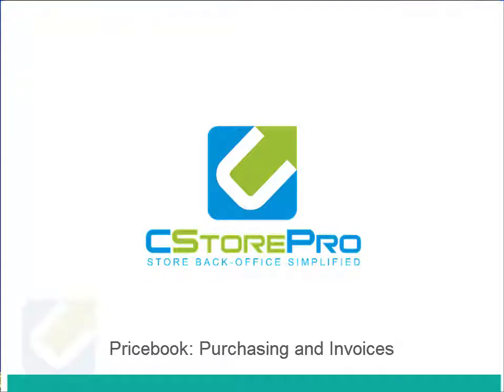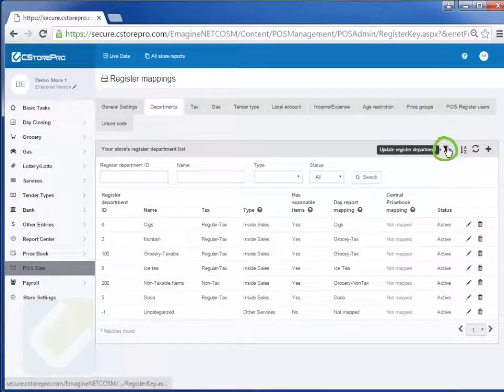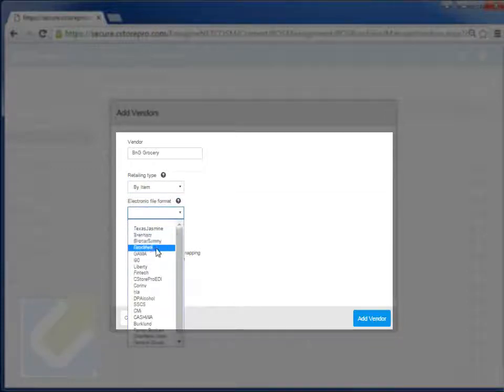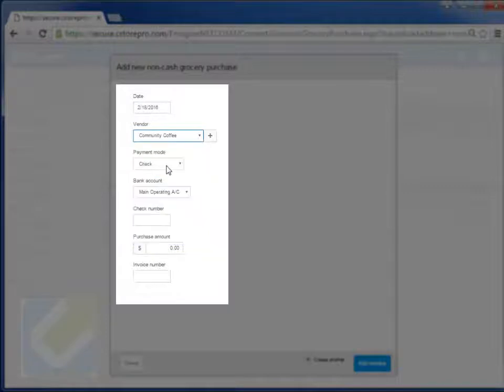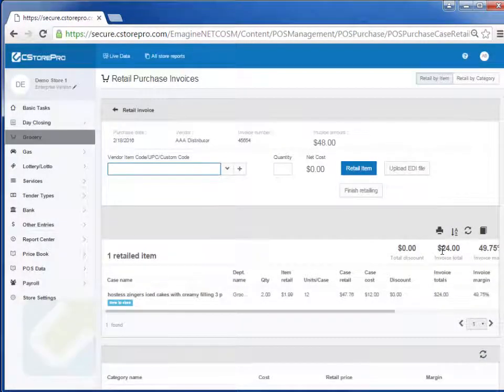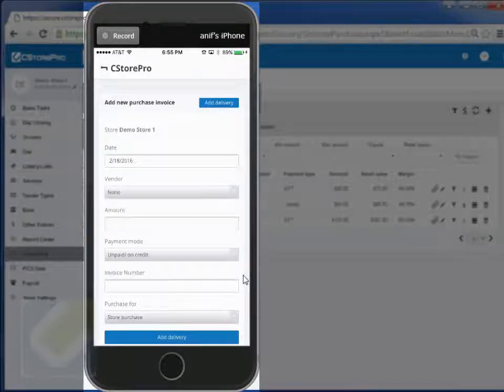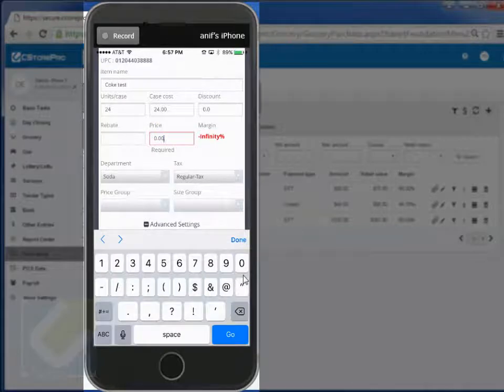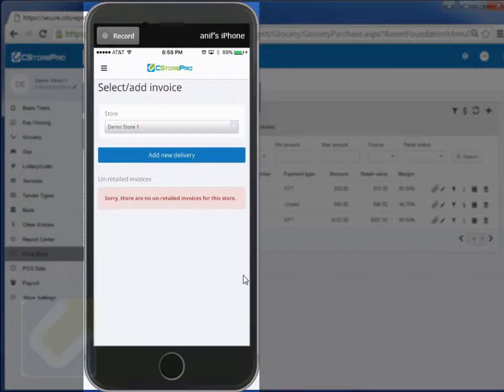PDI CStore Essentials | Pricebook Training Part 3: Purchasing and Invoices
PDI CStore Essentials, formally CStorePro, is the store operations management system built specifically for independent c-store operators.

By watching this video, users will learn how to add and remove vendors. Furthermore, users will learn how to enter cash, check, ACH, and on consignment purchases in CStorePro. Users will also learn how to receive deliveries for item level retailing and understand the difference between item level and category level retailing.